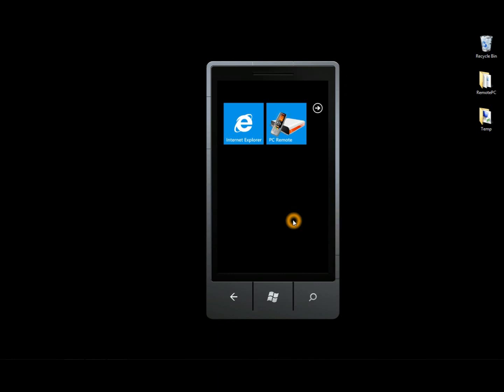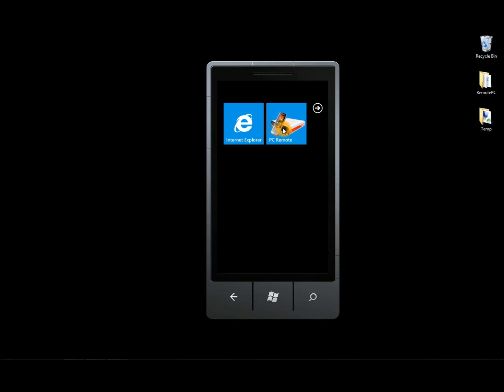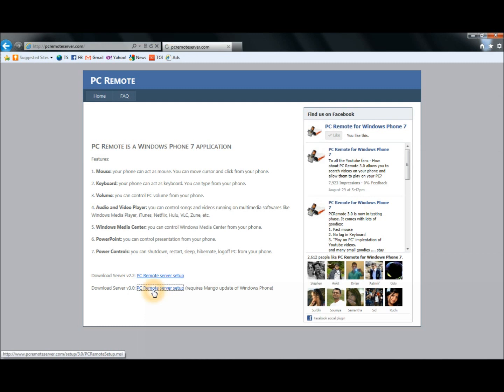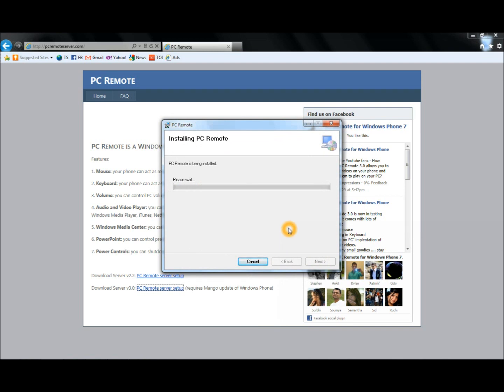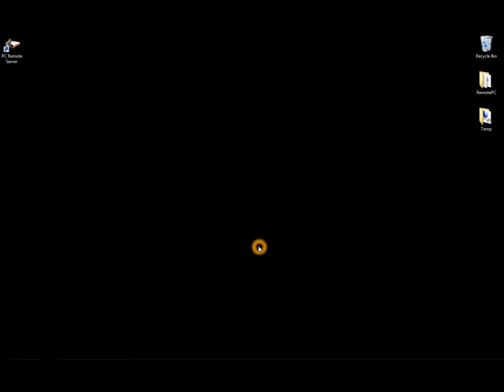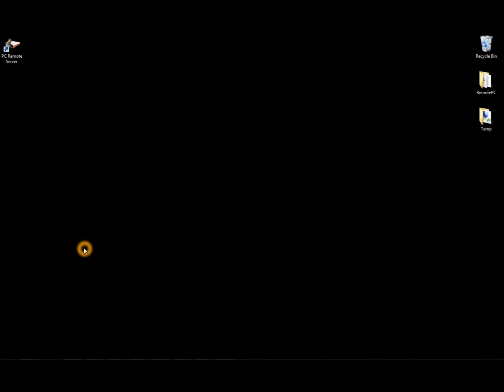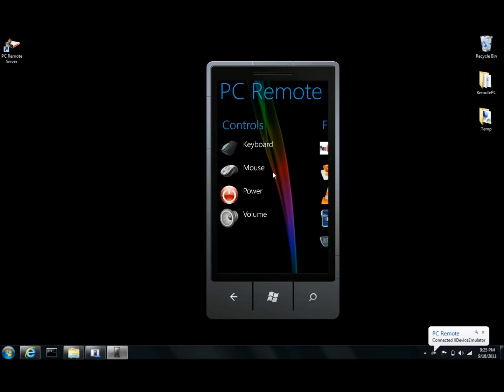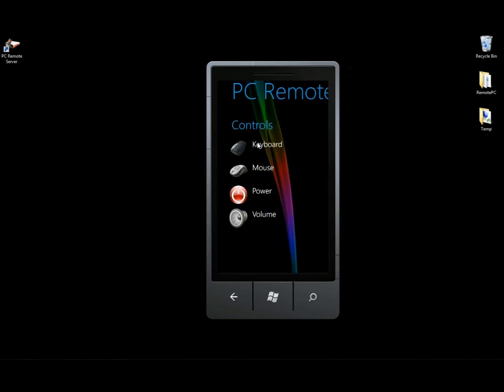How to connect to PC Remote Server?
This video shows how to connect Windows Phone app "PC Remote". For more details about this app, go